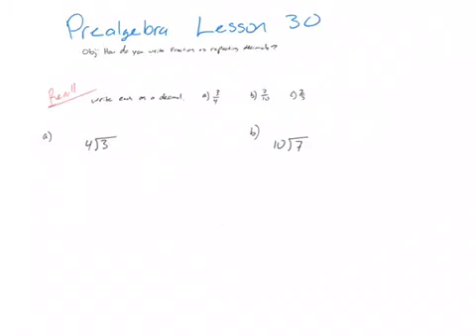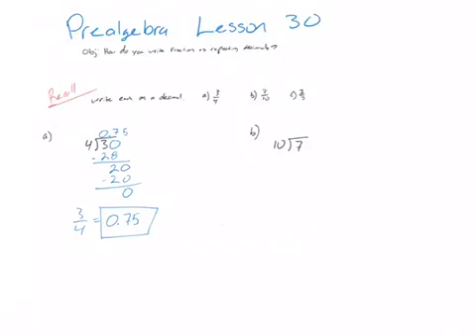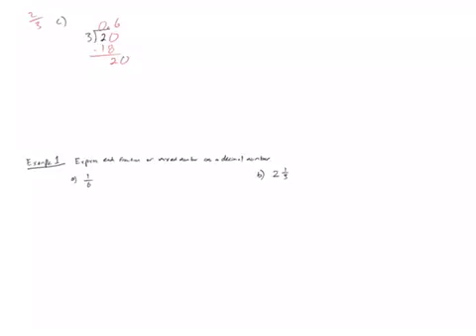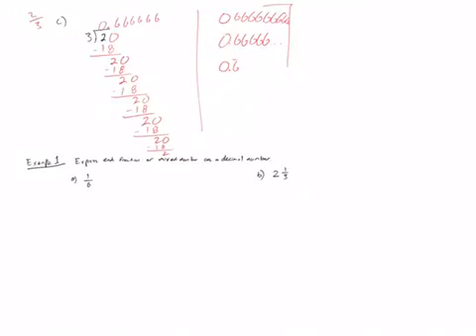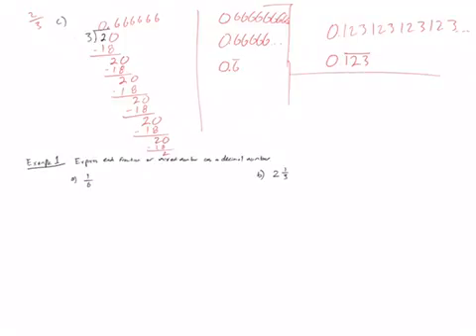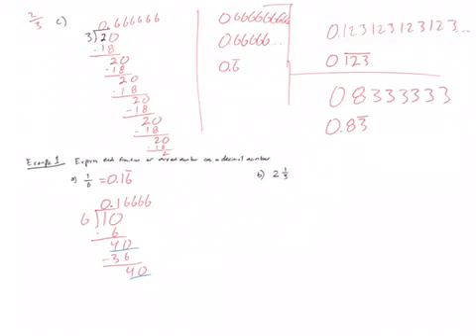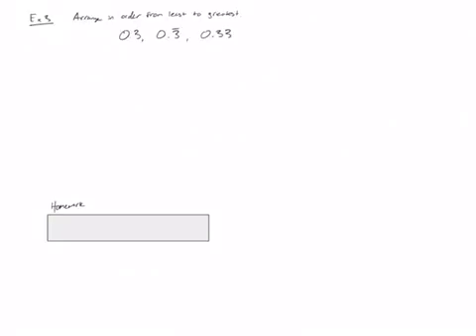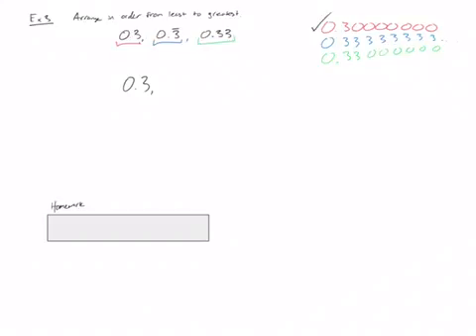Prealgebra Lesson 30